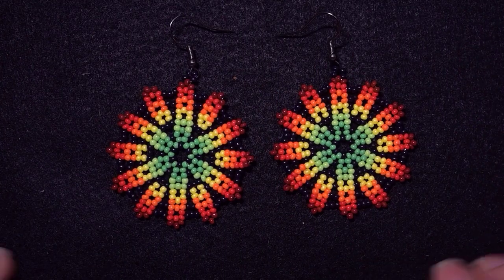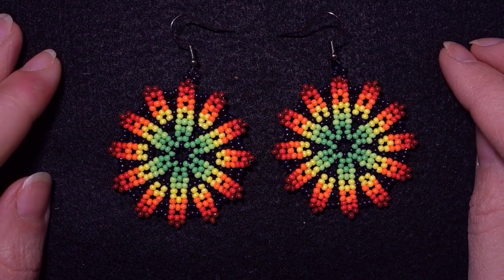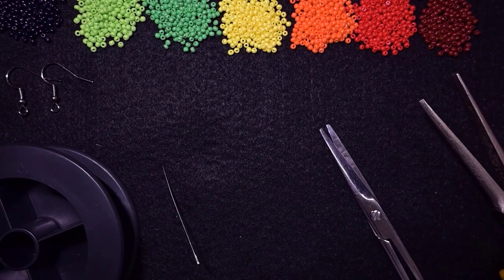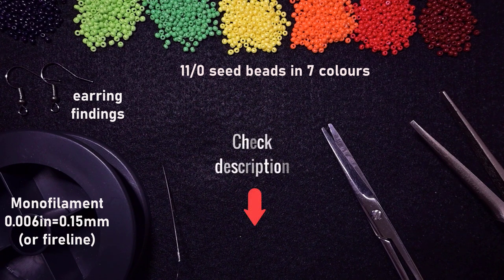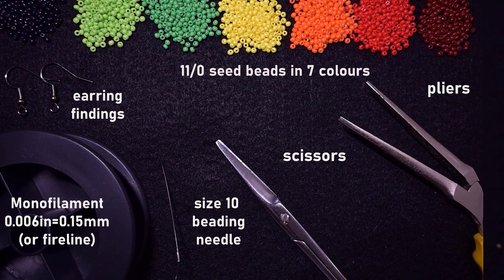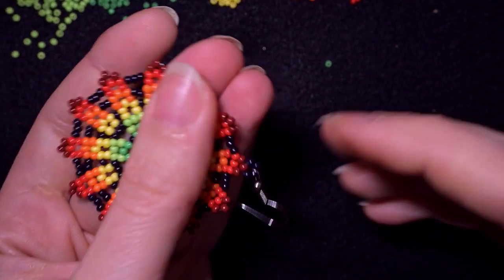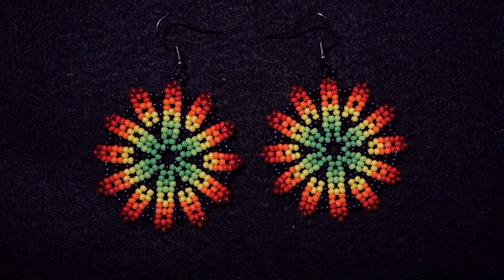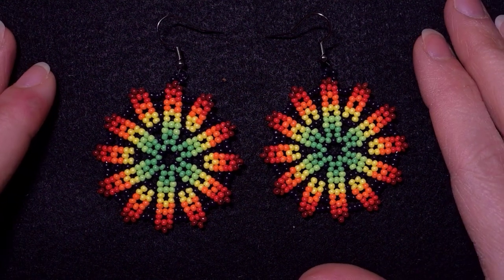Large Colorful Huichol Earrings - Tutorial || DIY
Easy step-by-step instructions for Large Colorful Huichol Earrings - Step-by-step Tutorial. How to make seed beads earrings?

List of materials:
1) 11/0  seed beads in 7 colours -  black, light green, dark green, yellow, orange, red and dark red
2) earring findings
3) Monofilament 0.006in=0.15mm (or other of you choice)
4) size 10 beading needle
5) scissors
6) flat nose pliers  (not obligatory)

VIDEO CHAPTERS
» Intro 0:00
» List of material 1:04
» Step-by-step instructions 2:08
» Final words 20:19